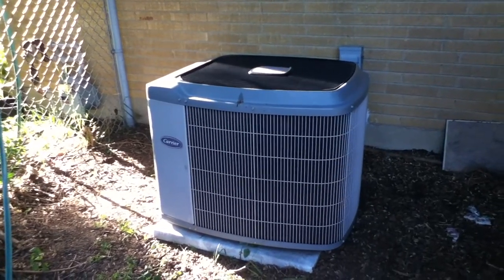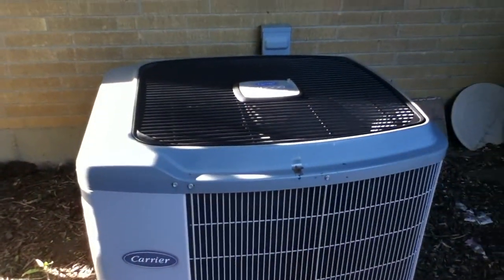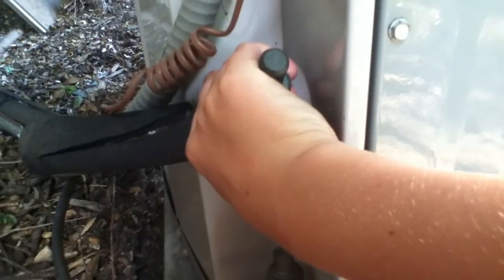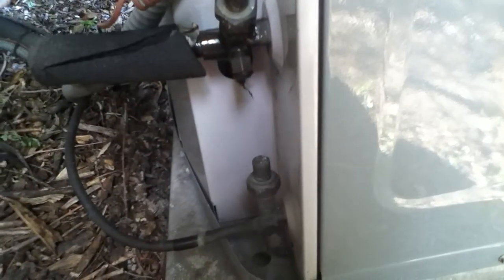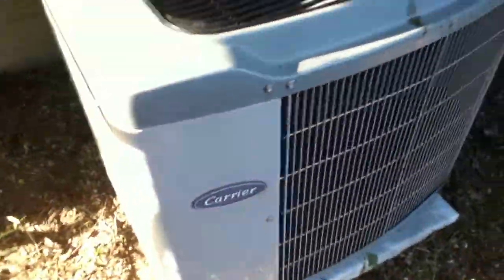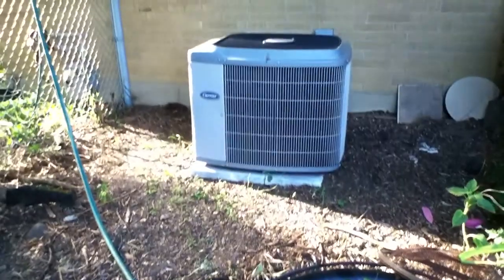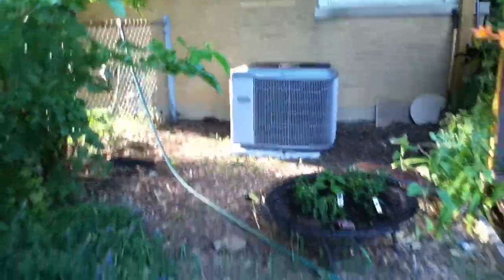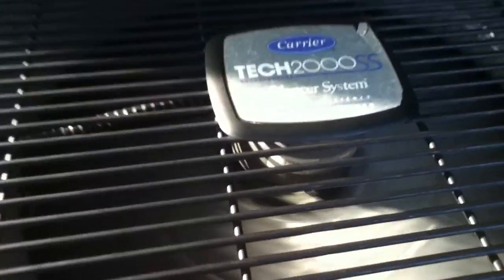Carrier HVAC System Running in COOL Mode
The 2001 2-Ton Carrier Air-Conditioner, the 2002 75,000 BTU Carrier Infinity gas furnace, and the 2002 Honeywell PRO6000 thermostat on a hot day. The system maintained 73*F in the house.